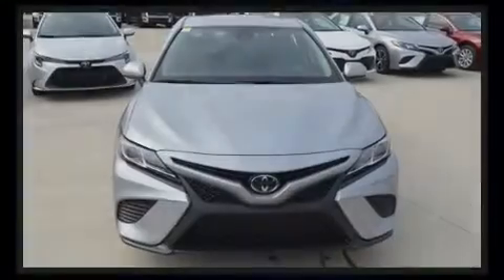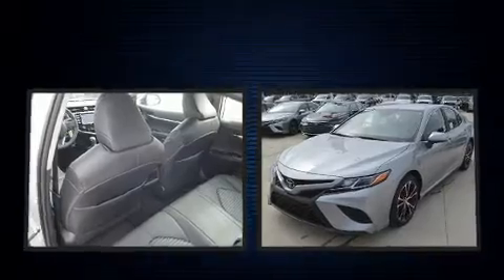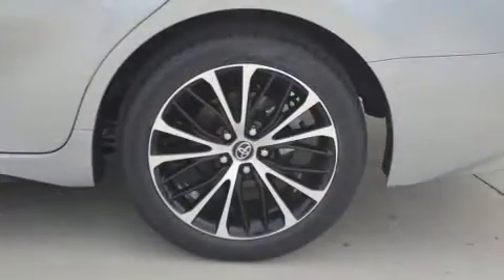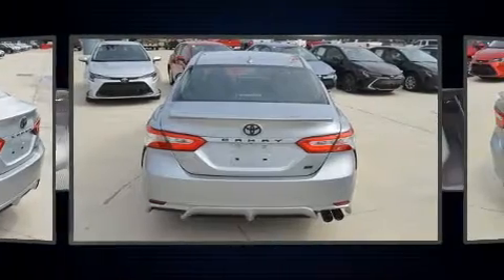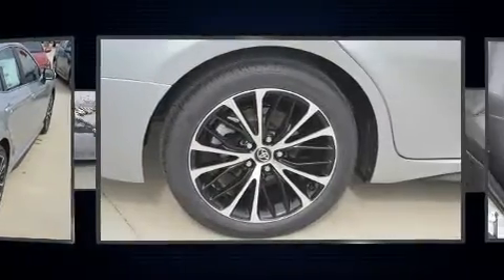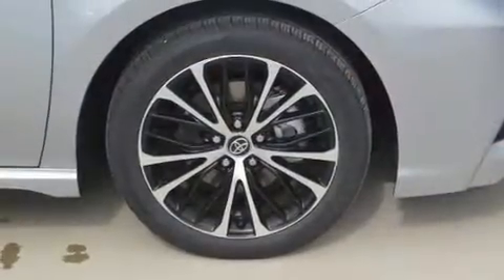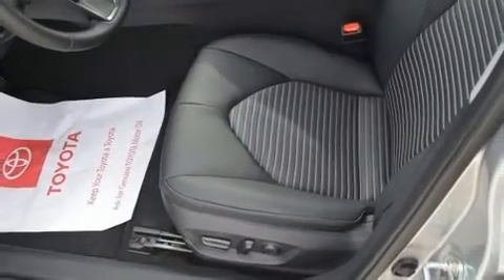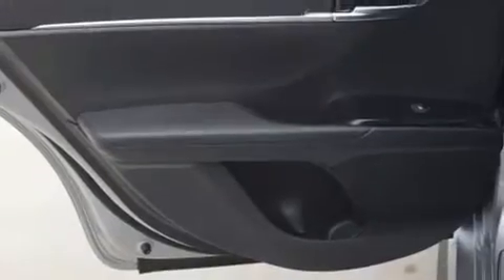2020 Toyota Camry SE in Conroe, TX 77304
Sensibility and practicality define the 2020 Toyota Camry. This 4 door, 5 passenger sedan is ready to drive off the showroom floor! It features a front-wheel-drive platform, an automatic transmission, and a 2.5 liter 4 cylinder engine. Toyota prioritized fit and finish as evidenced by: 1-touch window functionality, a tachometer, air conditioning, fully automatic headlights, power door mirrors, lane departure warning, and cruise control. Audio features include an AM/FM radio, steering wheel mounted audio controls, and 6 well positioned speakers. Toyota also prioritized safety and security by including: dual front impact airbags, front and rear side impact airbags, traction control, brake assist, a panic alarm, an emergency communication system, and 4 wheel disc brakes with ABS. This car was designed with safety in mind, allowing you to drive with even greater assurance. Our sales reps are knowledgeable and professional. We'd be happy to answer any questions that you may have. We are here to help you.